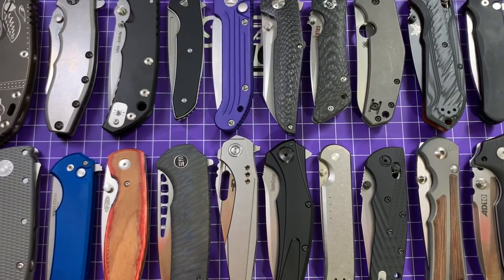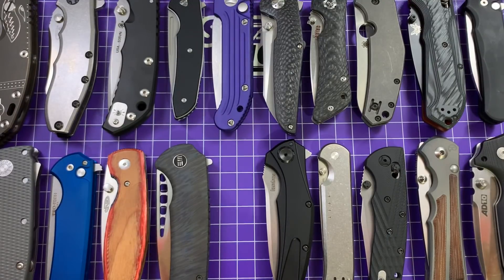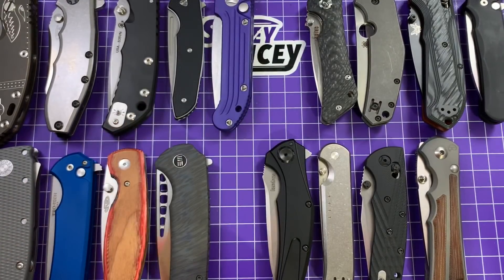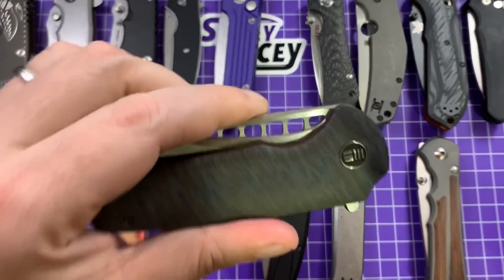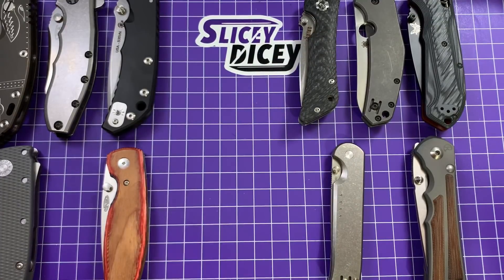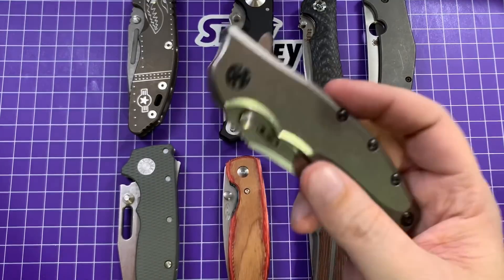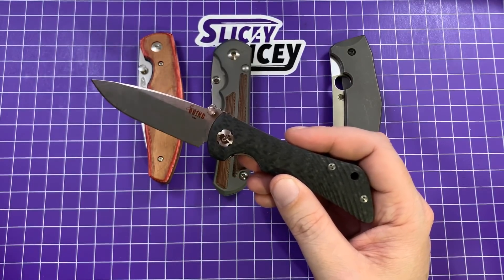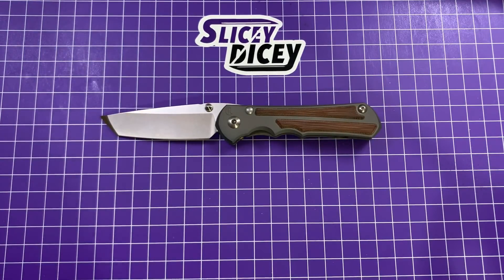THERE CAN BE ONLY ONE!! - One Knife Forever, Part 3!!!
I hate these videos. They hurt my soul. But out of my current collection... This is what I would keep if I could only have one knife forever.

on October 1st!!!